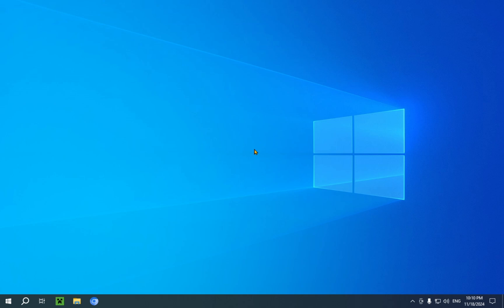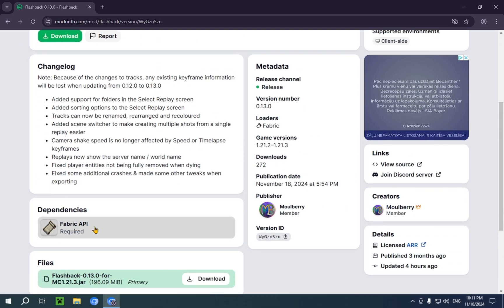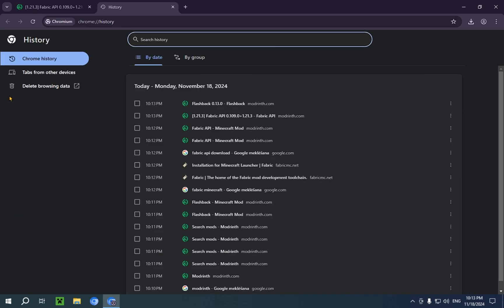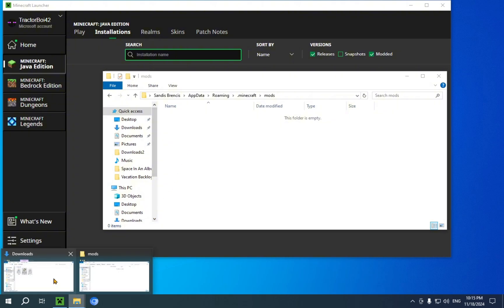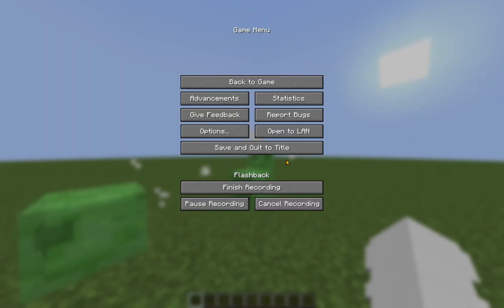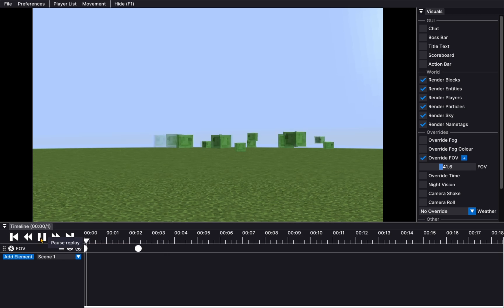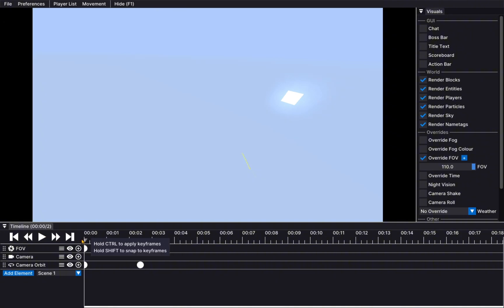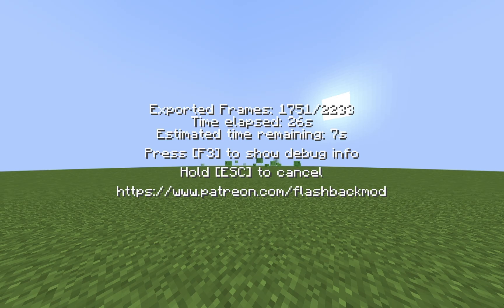How To Download And Install Flashback Mod In Minecraft 1.21.3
[ Information ]
Flashback is a Minecraft mod that lets you record and render content using new in build features. You can take videos and screenshots of the game with special modifications and resolutions. You can also playback a camera path of your recorded session.

- Finnvian